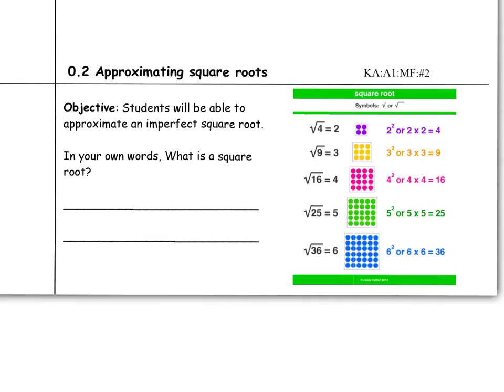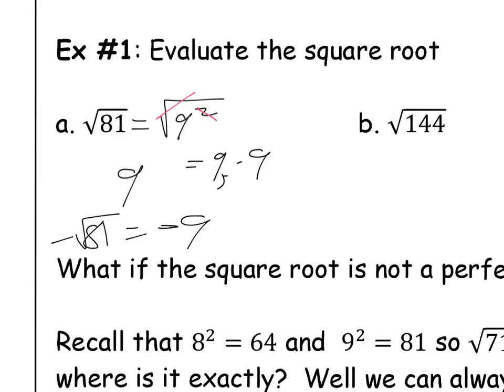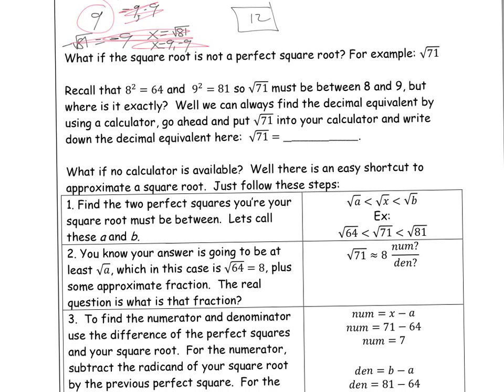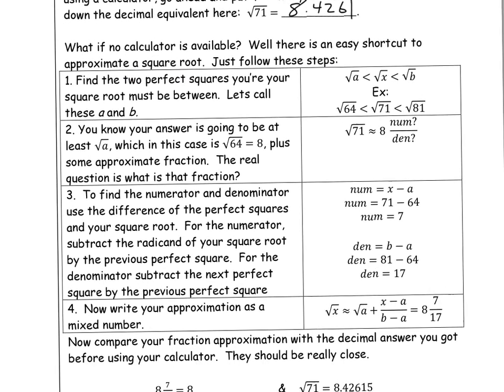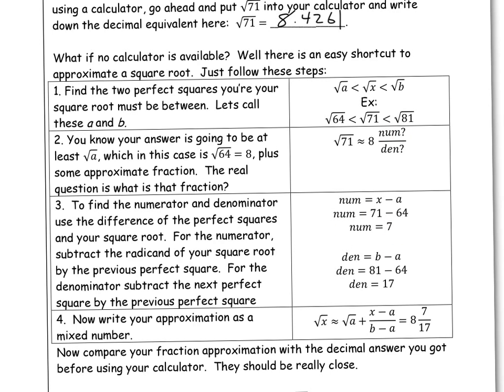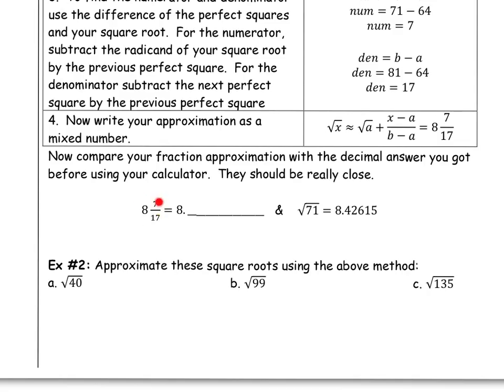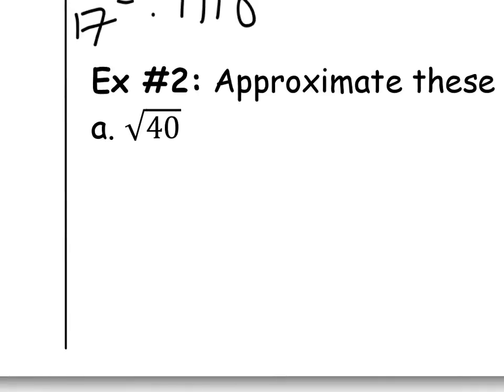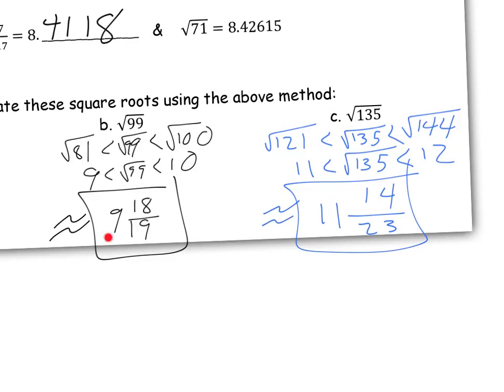IM2-0.2: Approximating square root